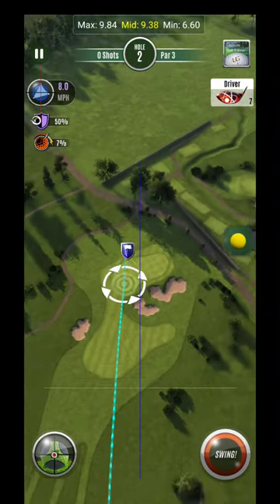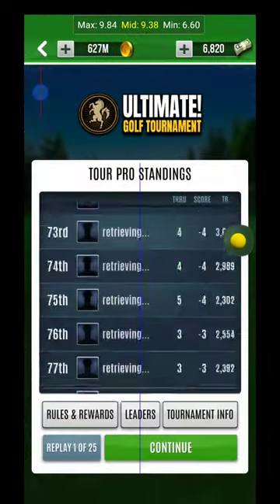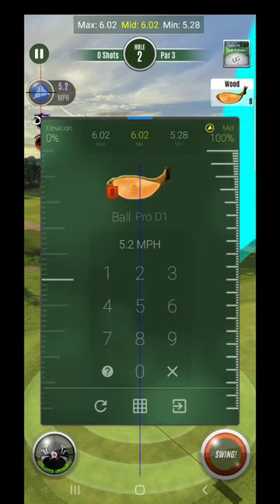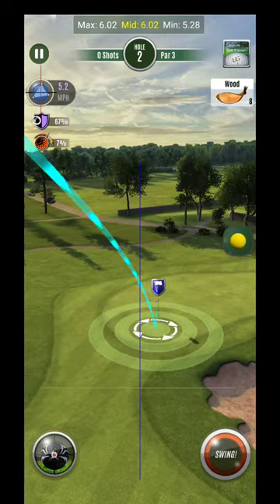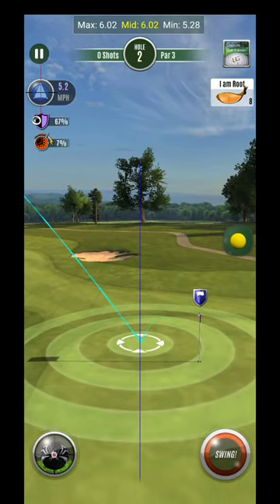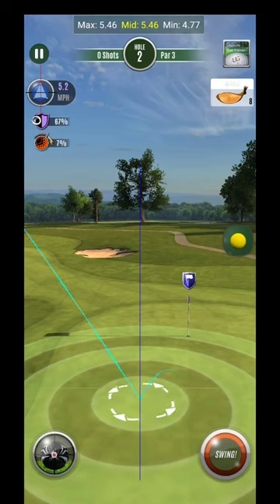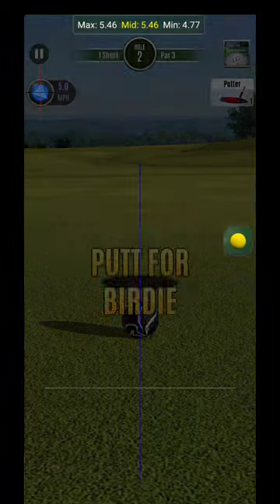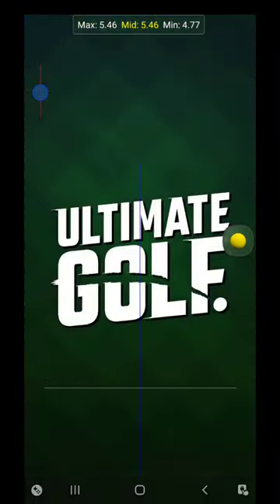Ultimate Golf Close House Colt Course Hole 4 Par 3 TOUR PRO